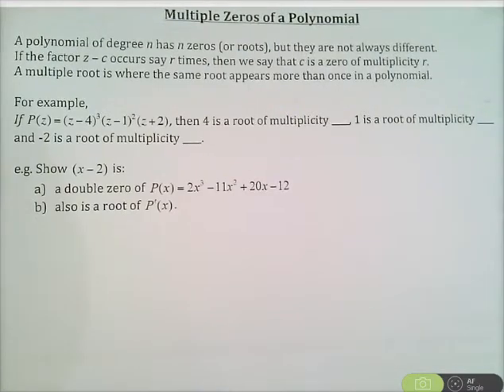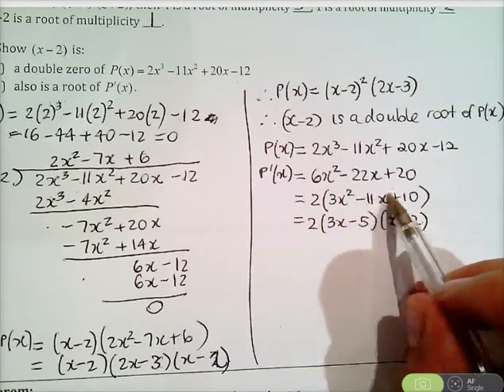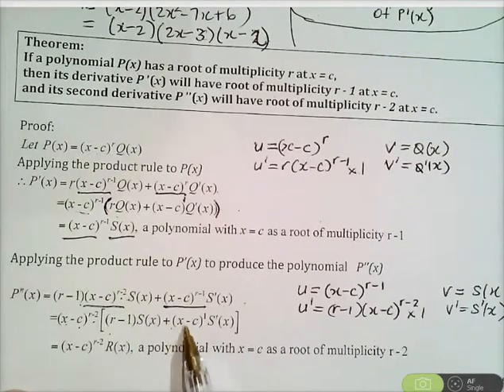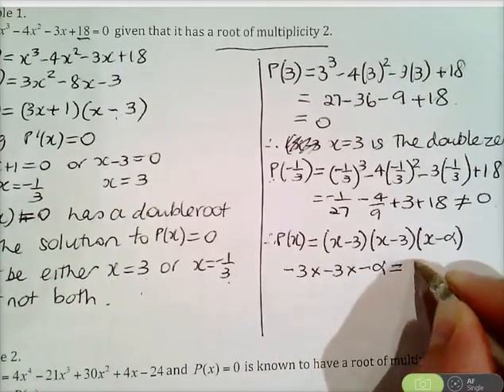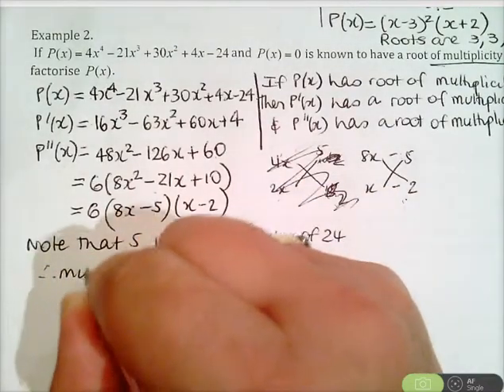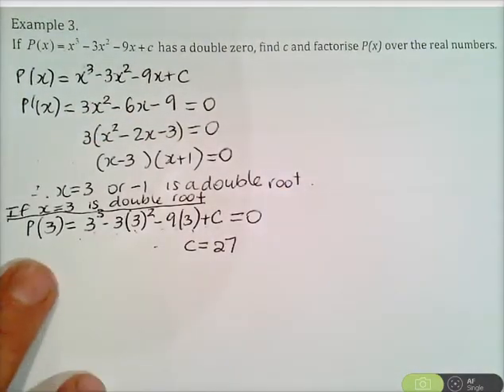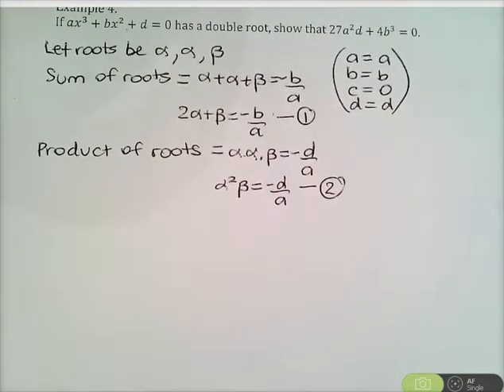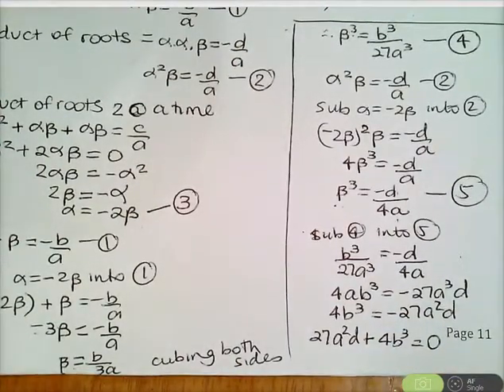Multiple Roots of Polynomials (old booklet p9-11)